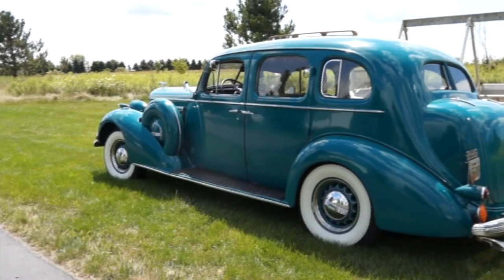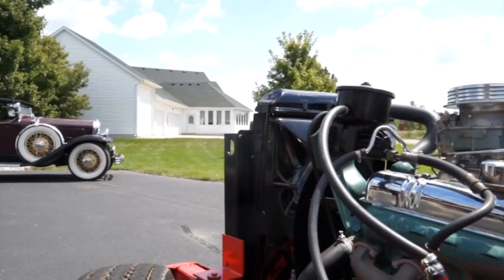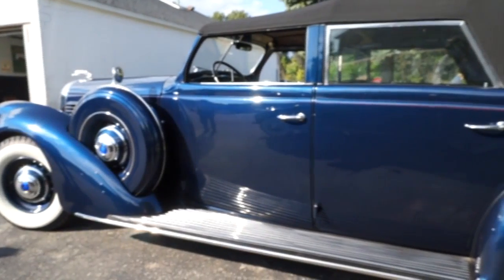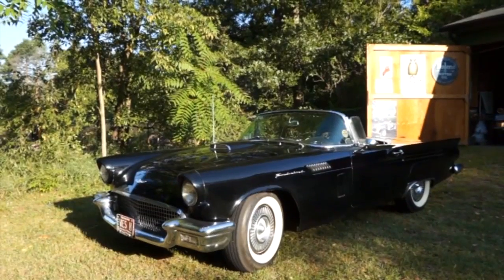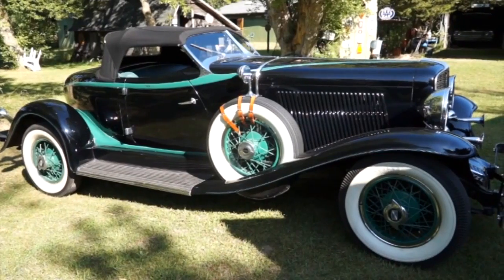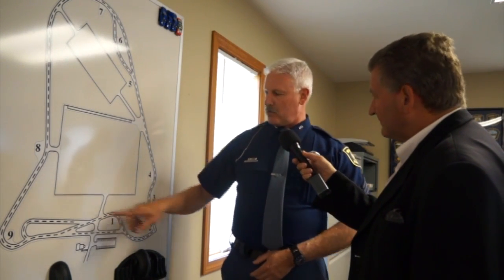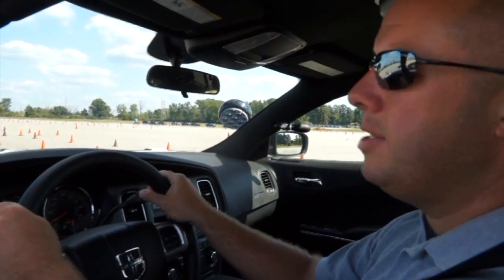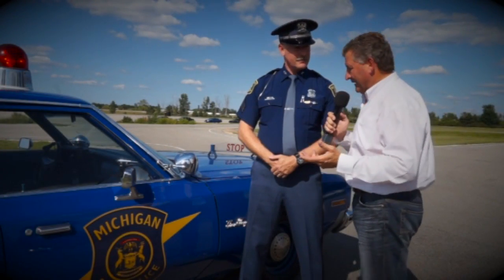Classic Restos: Ol Guy's Collection & Police Training Series 20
Classic Restos travel to the city of Grand Rapids, Michigan 2hrs from Detroit to view a private car collection owned by a group of retired gentlemen the "ol" guys, including a V8 engine mounted on a chassis only. Fletch then talks with SGT Mike McCarthy at the Michigan State Police - Precision Driving Unit, along with driver Andy - throwing a HEMI Charger around the course.